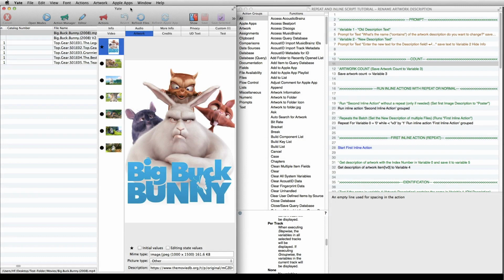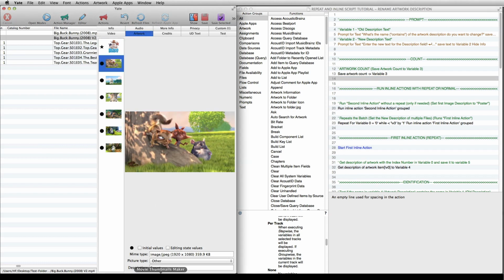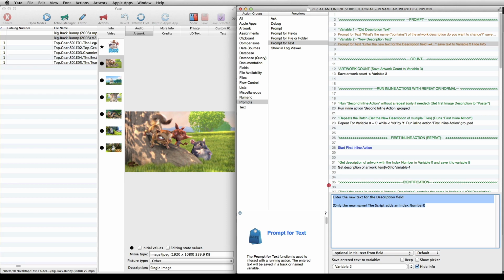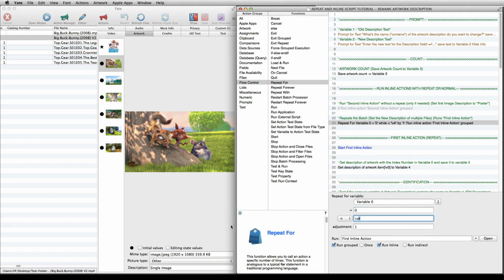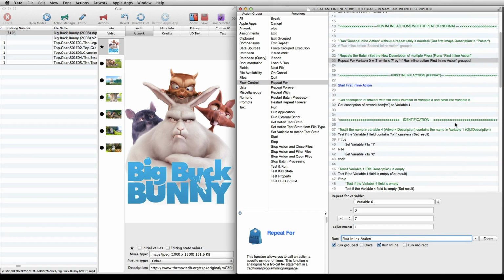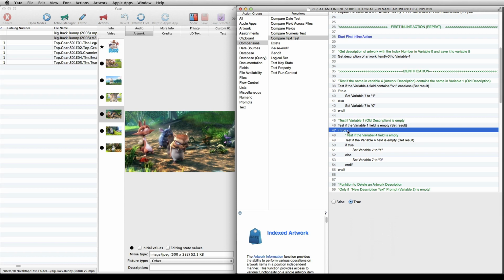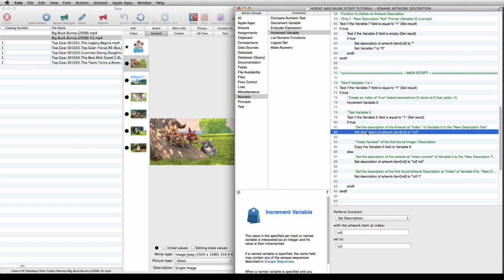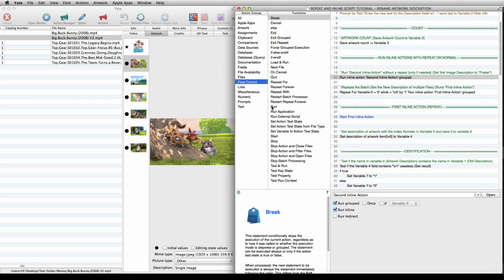Yate - Rename Artwork Description (Repeat Function, Inline Action)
In this video I explain an Action Script with which you can rename the Artwork Descriptions. Especially the Repeat and Inline Script function.